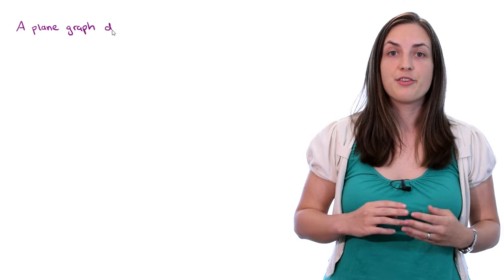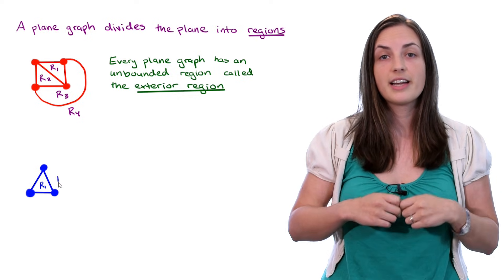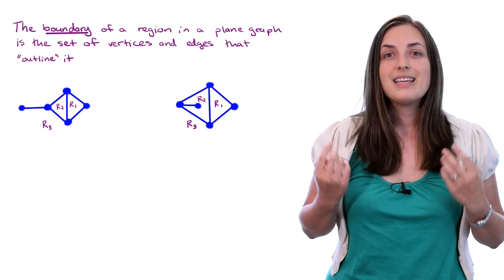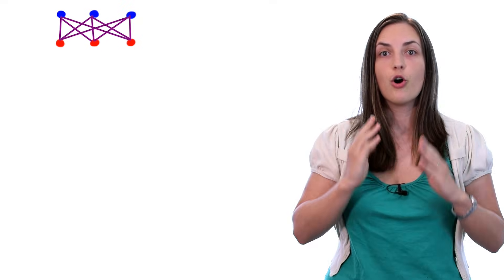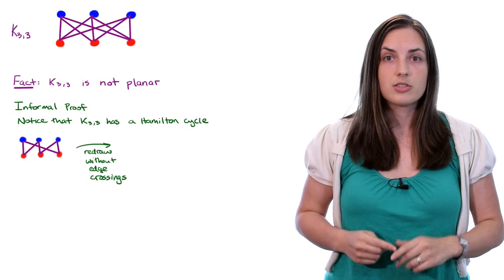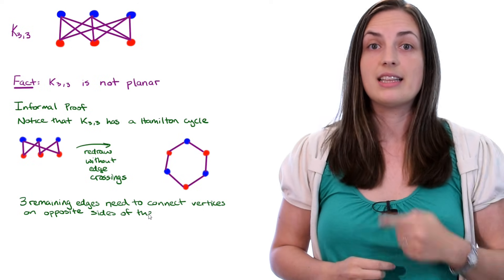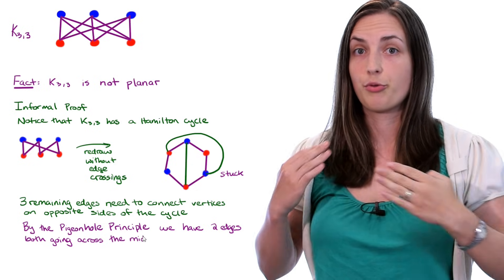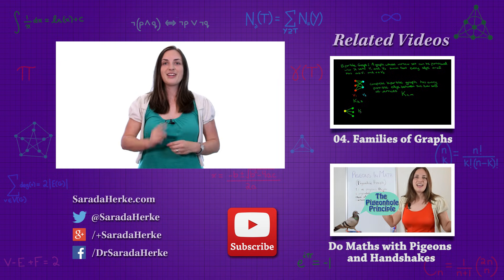Graph Theory: 57. Planar Graphs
A planar graph is a graph that can be drawn in the plane without any edge crossings.  Such a drawing (with no edge crossings) is called a plane graph.  A given plane graph divides the plane into regions and each region has a boundary that outlines it.  We look at some examples and also give an informal proof of the fact that the complete bipartite graph with partite sets of size 3 and 3 is not planar.

- Graph Theory: 04. Families of Graphs
- Do Maths with Pigeons and Handshakes

Video Production by: Giuseppe Geracitano (goo.gl/O8TURb)